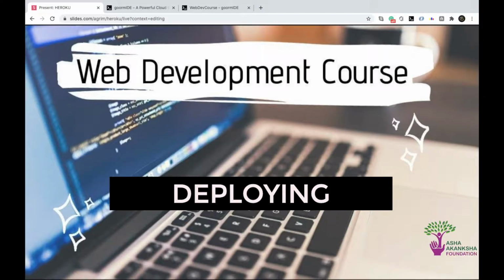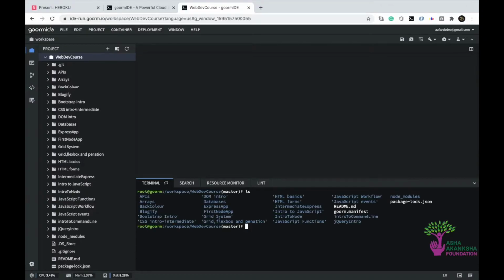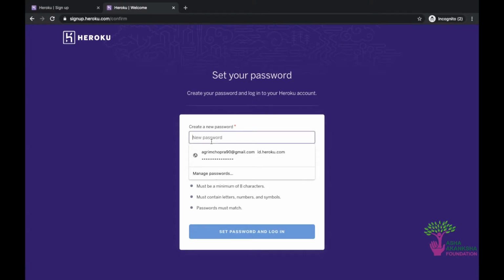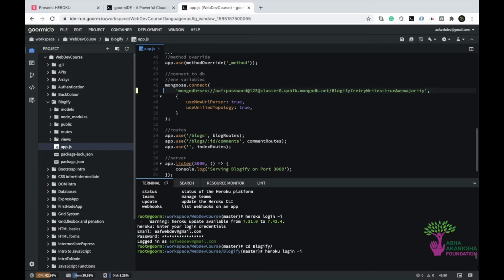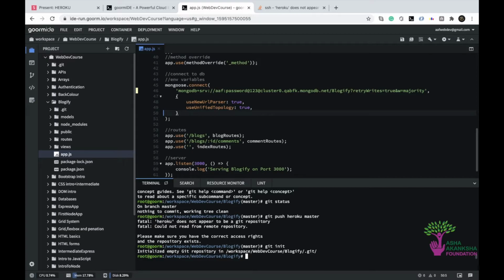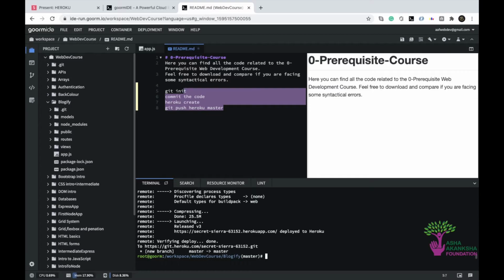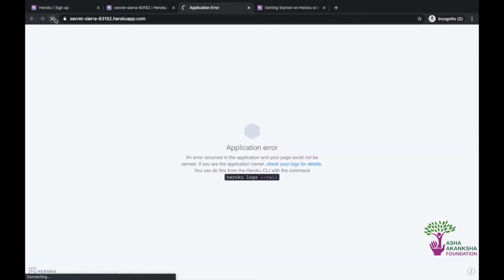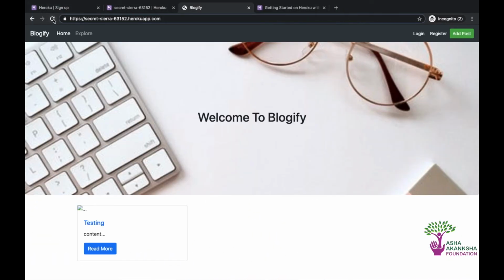Deploying Blogify: Heroku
This video will focus on deploying Blogify on a URL